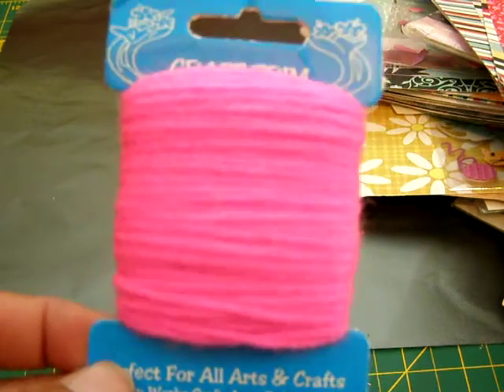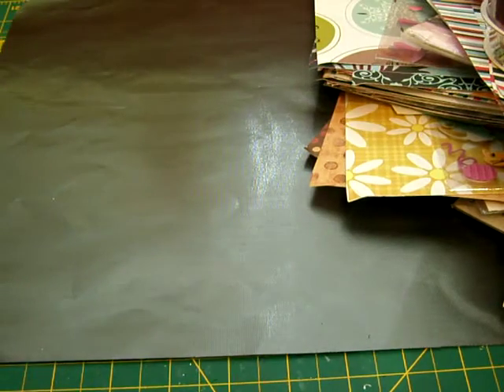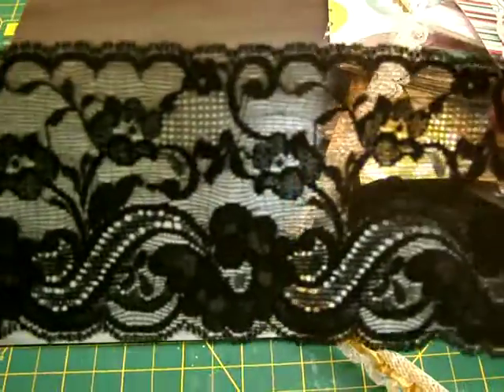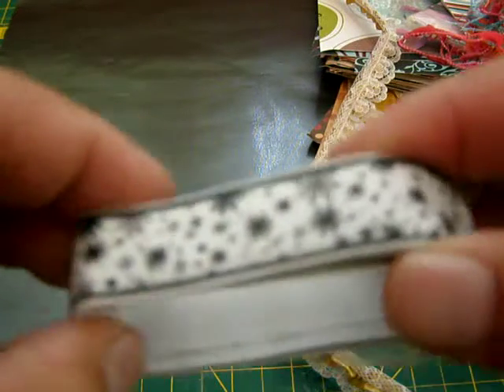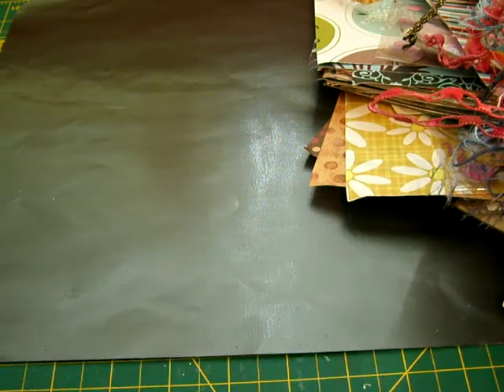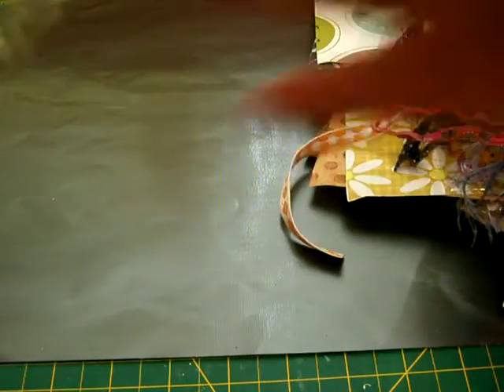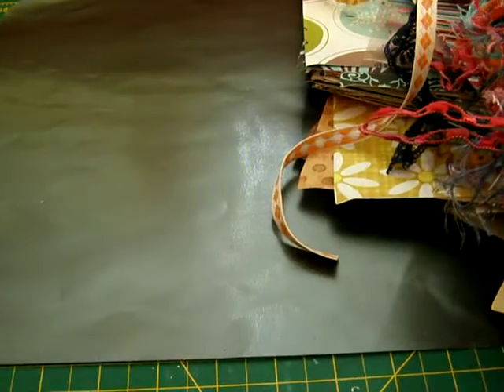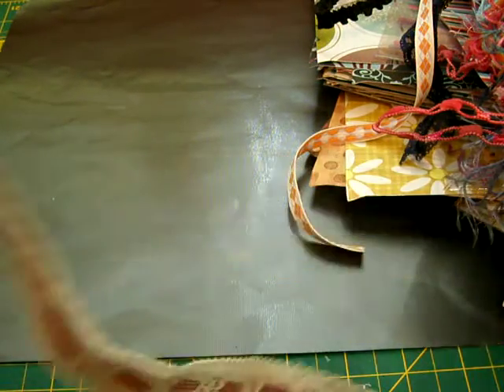swap with Mely @ the Beach part 2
thanks again Mely, It was so much fun swapping with you and i'm so lucky to have found such a wonderful friend like you...I heart you xo
TFW